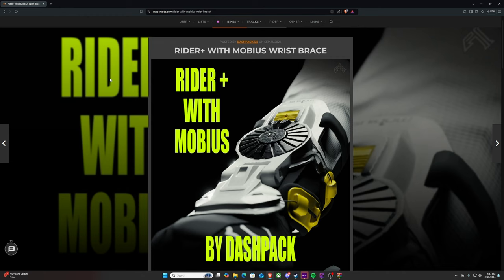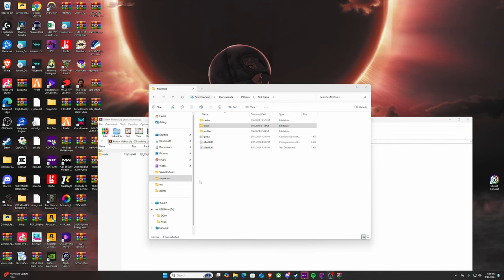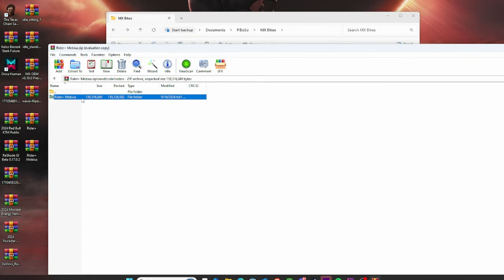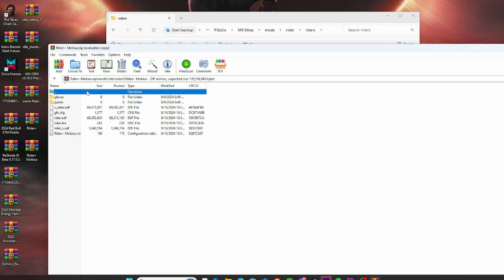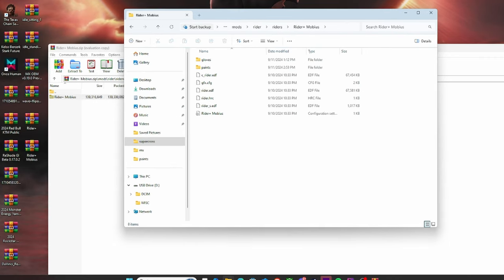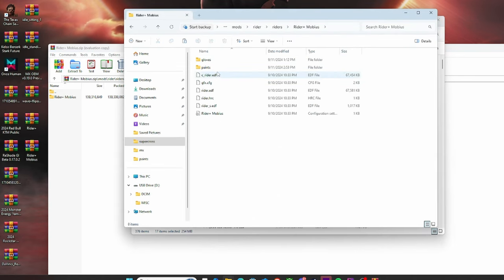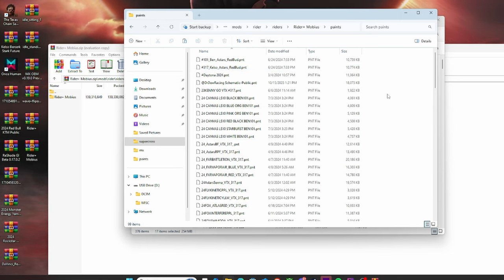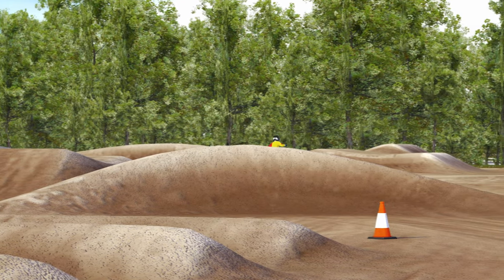How to INSTALL NEW WRIST BRACE in MX Bikes! 🏆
How to INSTALL NEW WRIST BRACE in MX Bikes! 🏆 Learn how to install a new wrist brace in your MX bike with this easy tutorial from IBSkelso MX Bikes. Kelso Academy will show you step-by-step how to properly install your new gear for maximum safety and performance on the track. mx bikes kelso academy

0:00 - Example
0:30 - How to Install
1:00 - The Deegan!